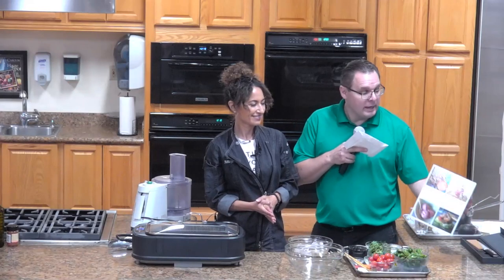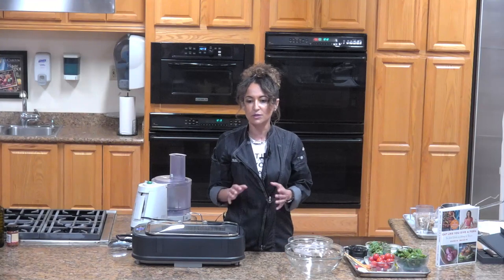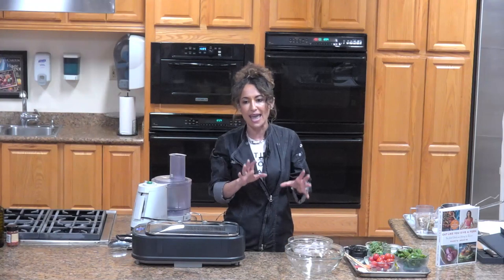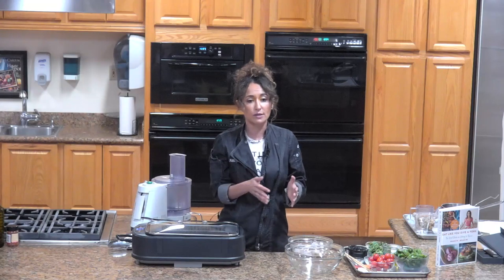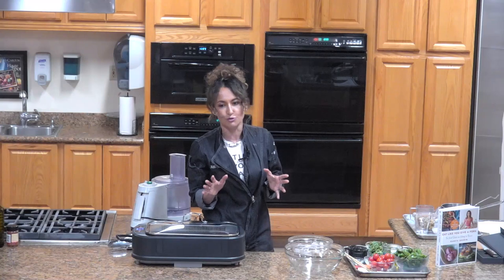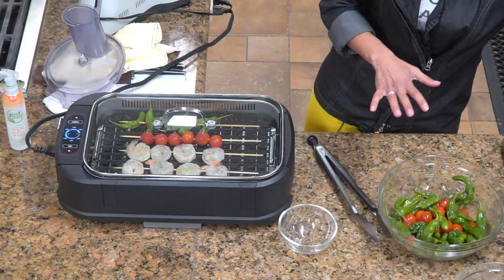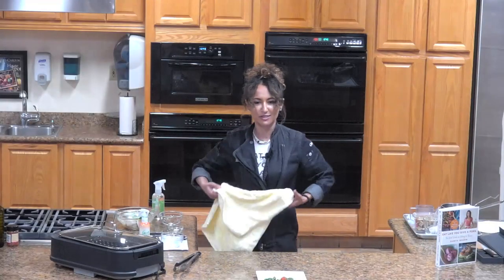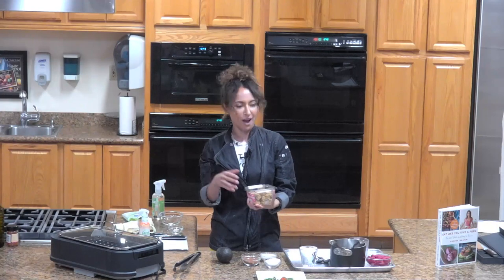Eat Like You Give A Fork with Mareya Ibrahim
Escape the dreaded diet mentality with a more positive approach to healthy eating with, Mareya Ibrahim, holistic nutrition coach, award-winning entrepreneur and author of, “Eat Like You Give a Fork.” Ibrahim shares some of her delicious recipes in Melissa’s kitchen that are absolutely forking delicious.